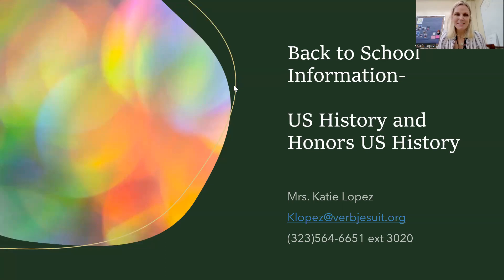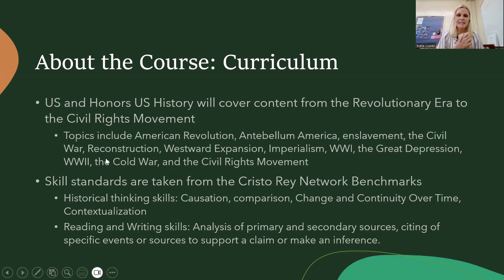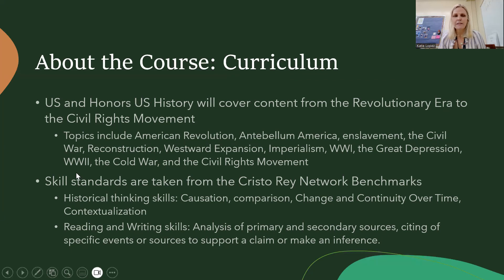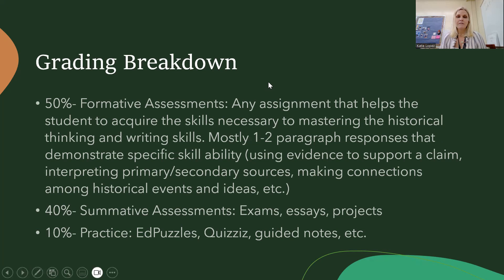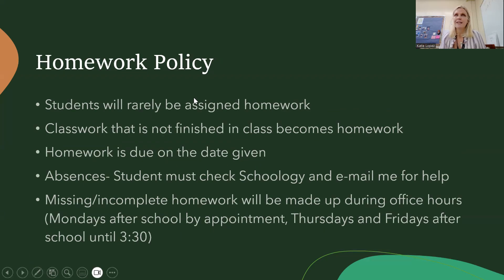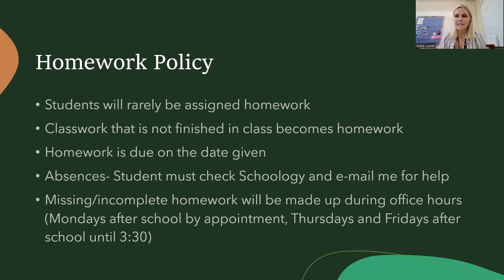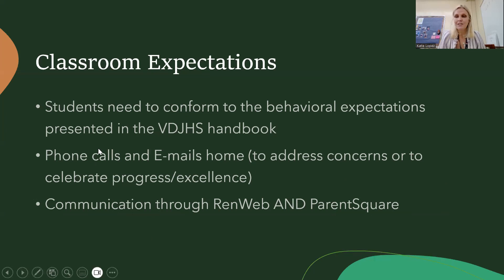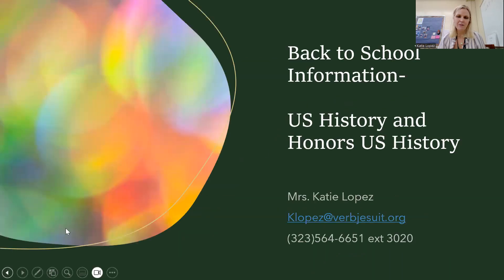Back to School Night - Honors US History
Ms Lopez shares details on her Honors US History course.